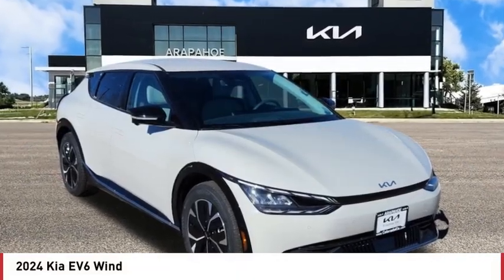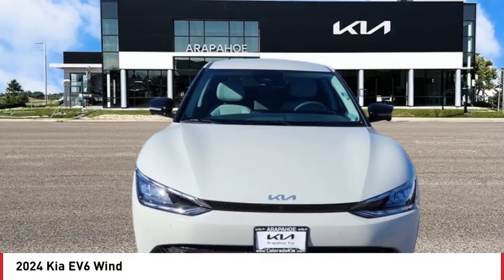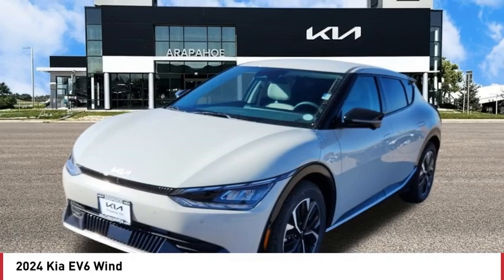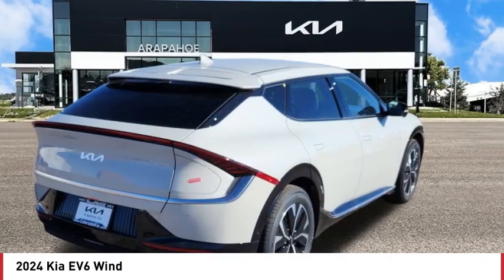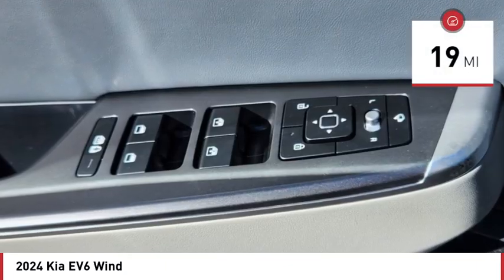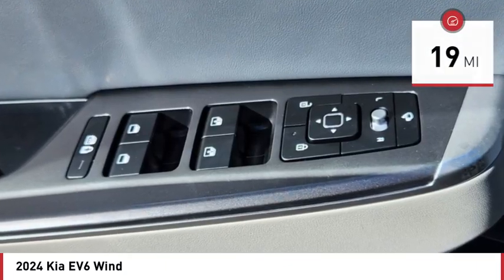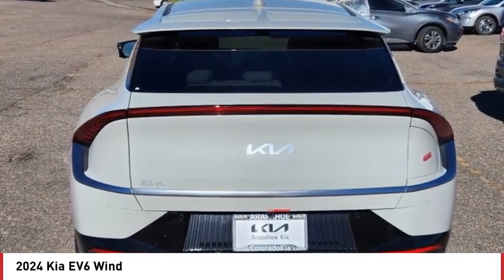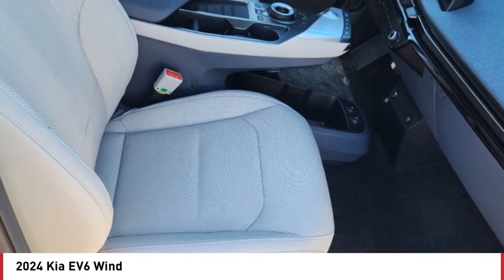2024 Kia EV6 Greenwood Village CO R9512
Arapahoe Kia
9400 E Arapaphoe Rd

Glacier Recent Arrival! 2024 Kia EV6 Wind AWD 1-Speed Automatic4D Sport Utility Electric Motor106/86 City/Highway MPG Price includes $699 D&H Fee, and all applicable rebates some customers may not qualify for all. See dealer for details.: $3750 - Kia Customer Cash. Exp. 01/02/2024